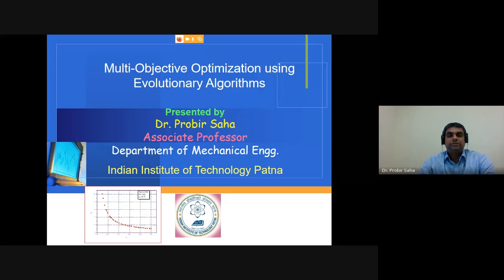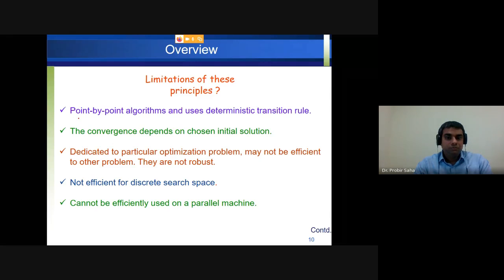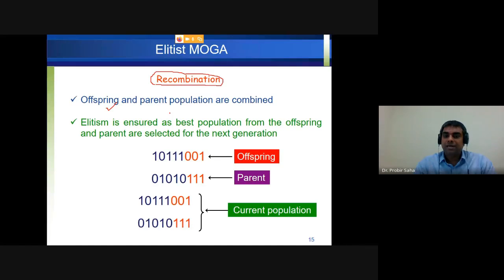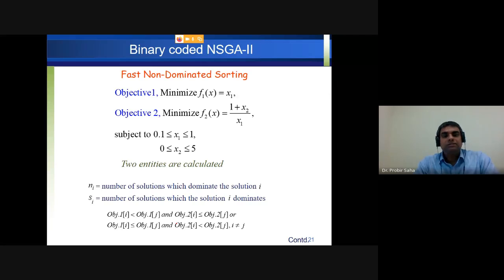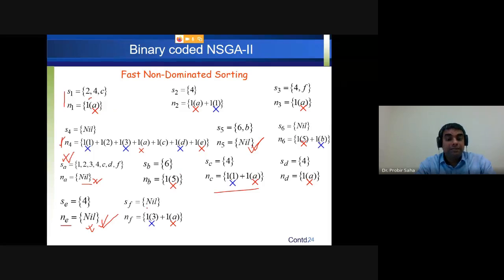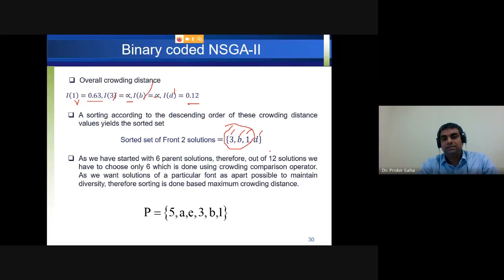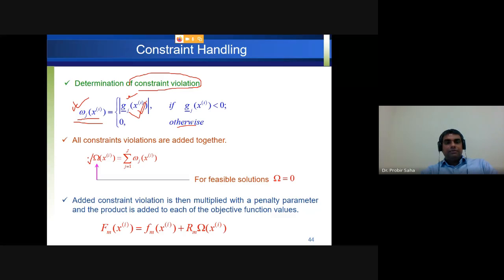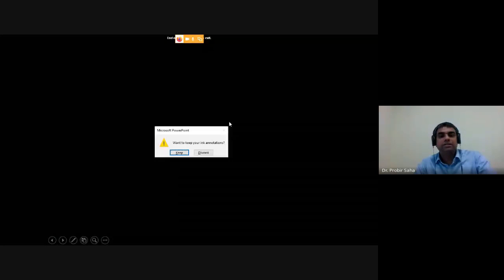Session 04: Evolutionary Multi Objective Optimization Case Study by Dr. Probir Saha, IIT Patna.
AICTE Training and Learning (ATAL) Academy sponsored 5 Days Online Faculty Development Program (FDP) on Data Driven Approaches in Manufacturing Sciences during 16th – 20th November 2020, organised by Department of Production Engineering, Veer Surendra Sai University of Technology Burla, Odisha.